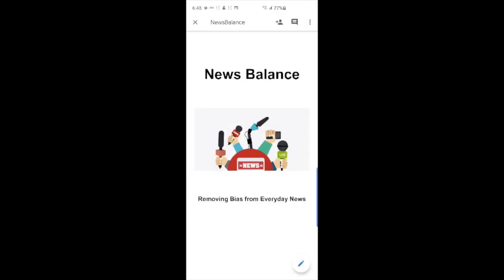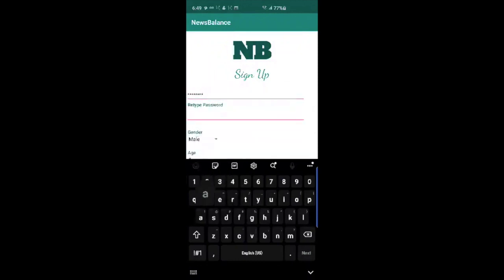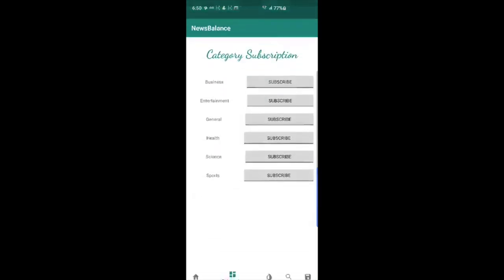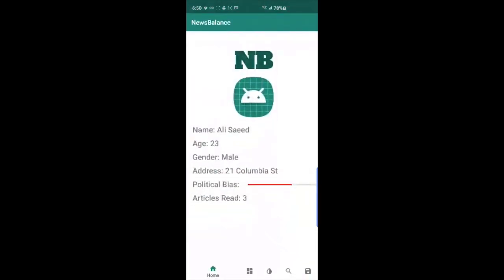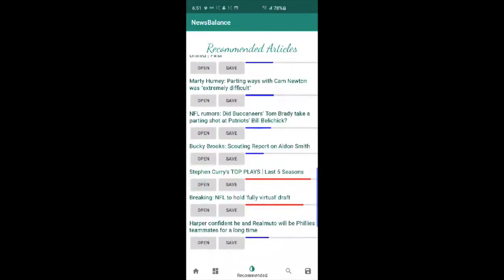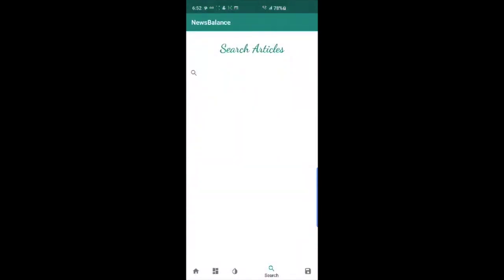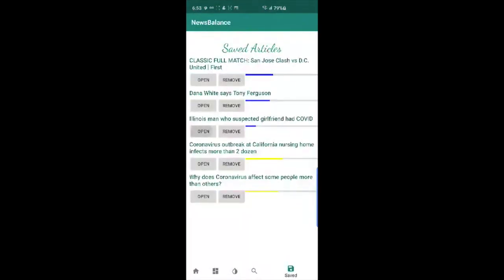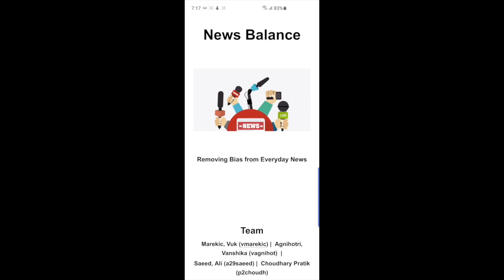News Balance: CS446 Final Presentation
CS446 D6 Final Presentation: News Balance app.